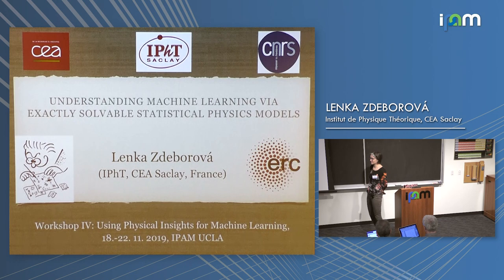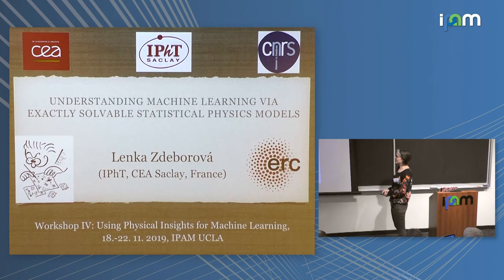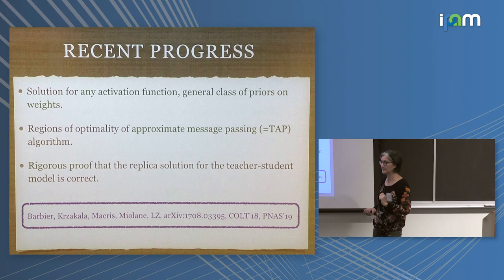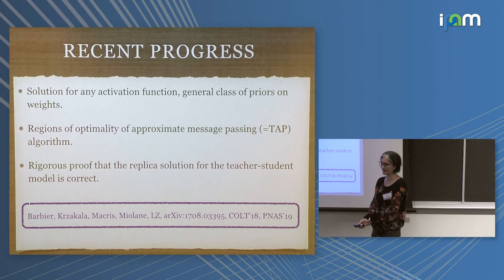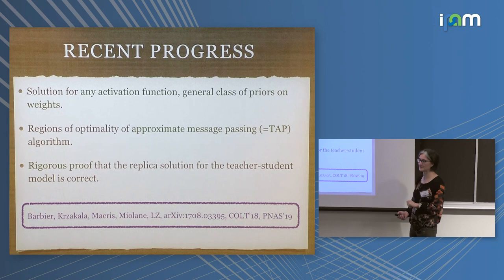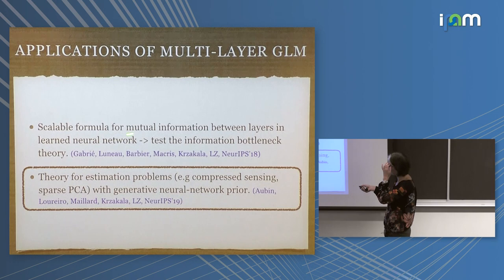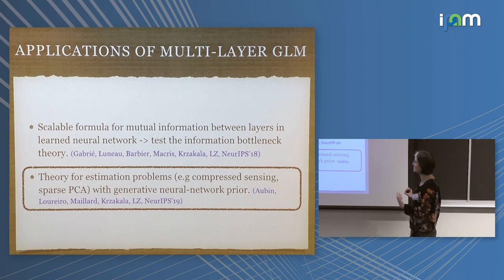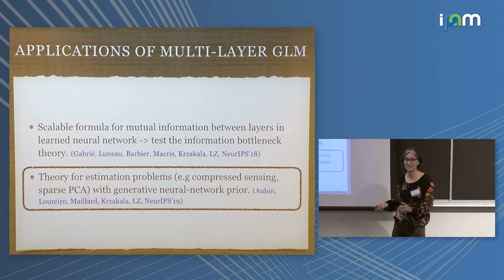Lenka Zdeborová: "Understanding machine learning via exactly solvable statistical physics models"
Workshop IV: Using Physical Insights for Machine Learning

"Understanding machine learning via exactly solvable statistical physics models"
Lenka Zdeborová - Commissariat à l'Énergie Atomique (CEA)

Abstract: The affinity between statistical physics and machine learning has long history, this is reflected even in the machine learning terminology that is in part adopted from physics. I will describe the main lines of this long-lasting friendship in the context of current theoretical challenges and open questions about deep learning. Theoretical physics often proceeds in terms of solvable synthetic models, I will describe the related line of work on solvable models of multi-layer neural network, and their current limitations. In a second part I will follow with related inference tools for learned neural networks and some of their applications.